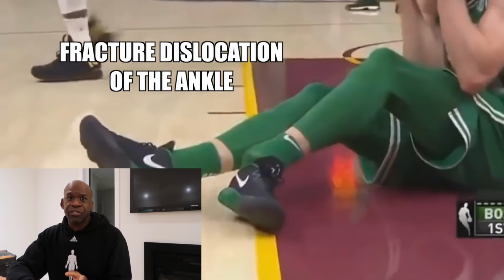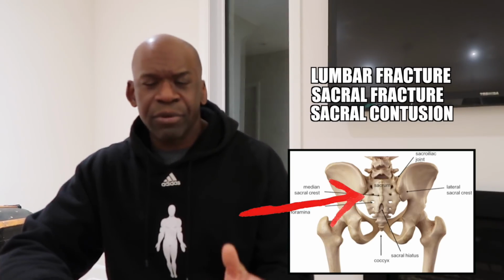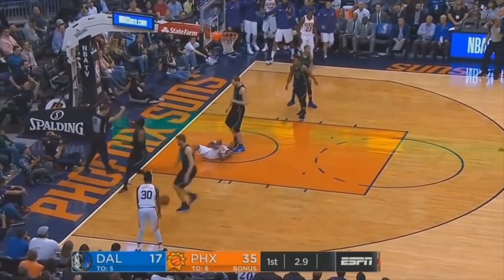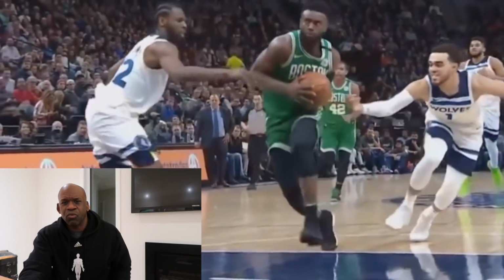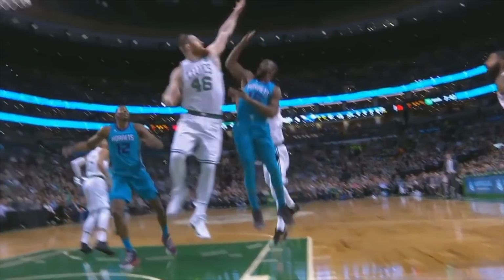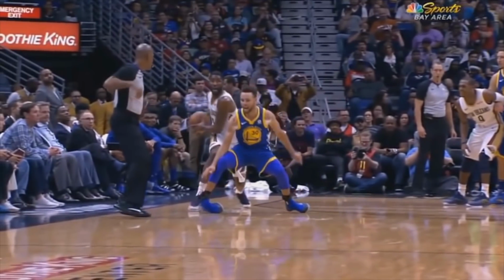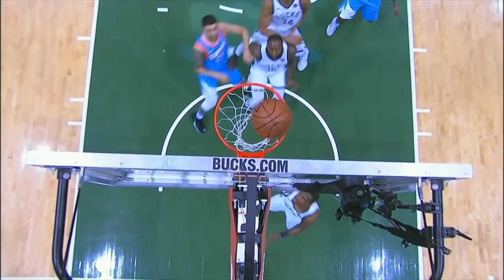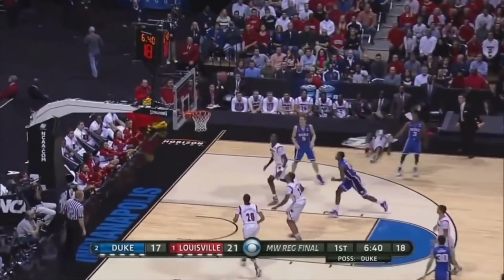Doctor Reacts To NBA BASKETBALL INJURIES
Doctor reacts to NBA basketball injuries today on the Dr. Chris Raynor channel. After the success of my World Cup reaction video, many subscribers suggested that I react to NBA basketball injuries. Some even sent me links of videos to watch. Well, I did just that, and here is the product of that along with my orthopedic opinion on what is going on. I've found some heavy duty injuries to review so let's see what we can learn about basketball injuries from an orthopedic surgeon.

 On this channel, I want to make the world a healthier place. I want you to become active, stay active, and to remain injury-free. I want to teach you how to avoid problems BEFORE they occur. I want to help to teach you about your own health so that you can have the best healthcare experience possible. I want to help you to become the healthiest, most mobile version of yourself possible.

If you enjoyed this video, let me know by liking, commenting, and sharing this video with your friends/family. If you want me to do another sports reaction video, then post videos of the injuries on IG and tag me.

If there are other topics that you would like me to cover, or other things you would like me to react to then let me know.

Don't forget to TURN YOUR YOUR POST NOTIFICATIONS to be updated when we post new content.

- Dr. Chris Raynor

SNAPCHAT: Dr. Chris - @stablekneez